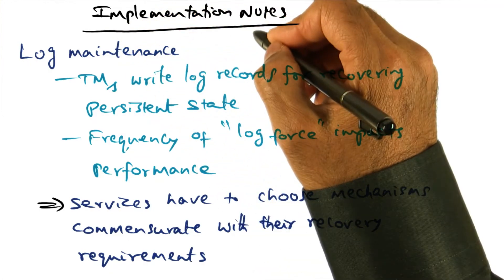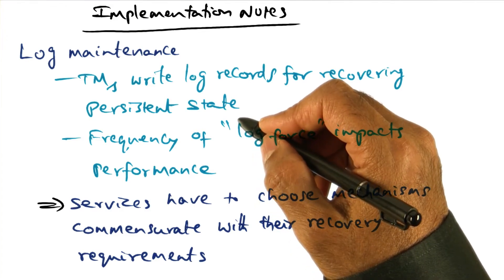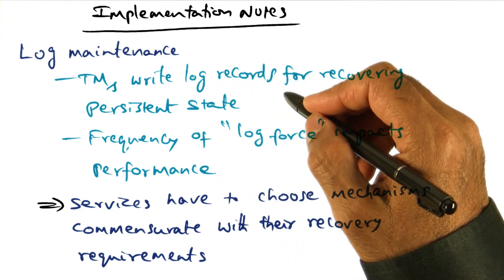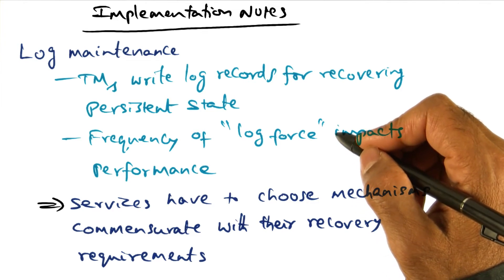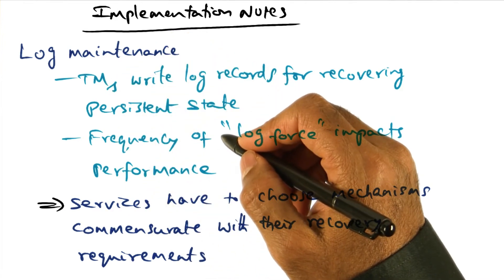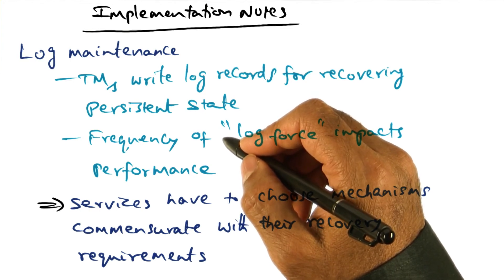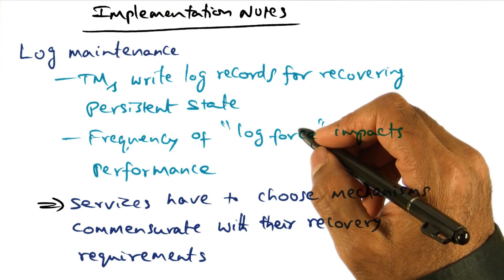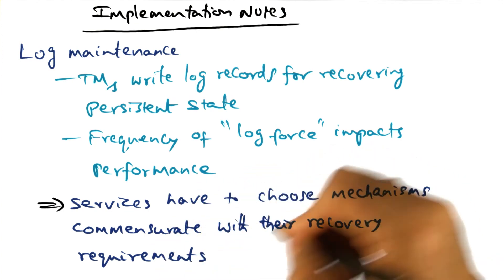Implementation Notes - Georgia Tech - Advanced Operating Systems